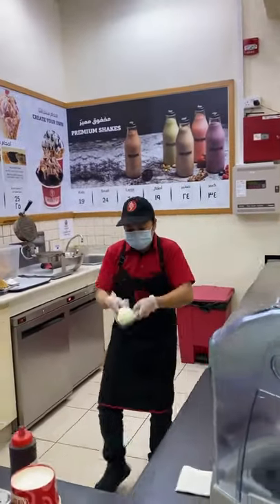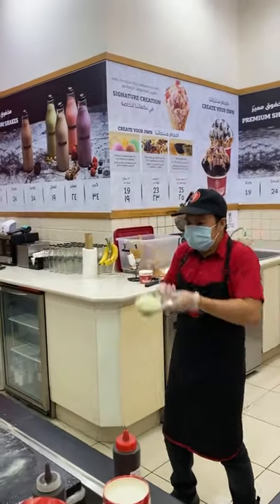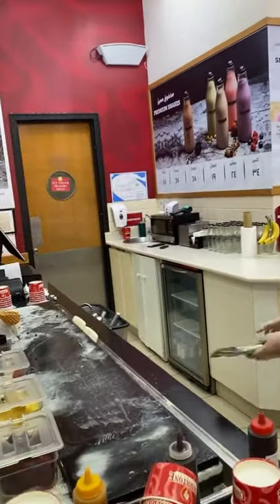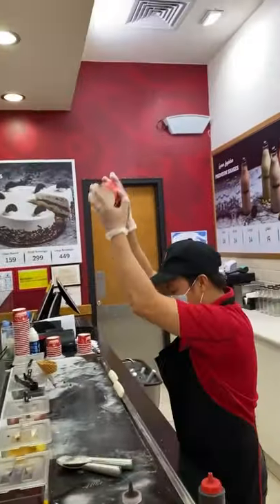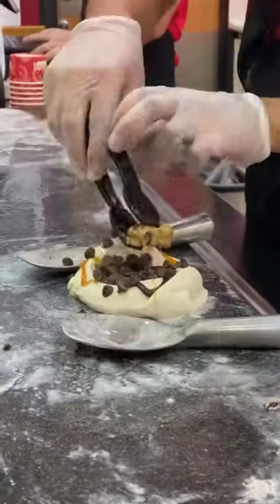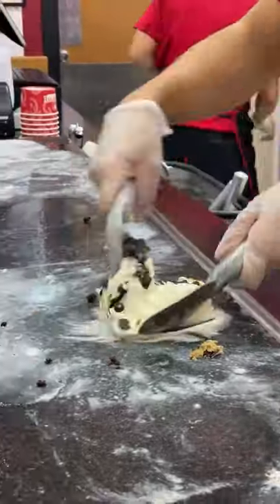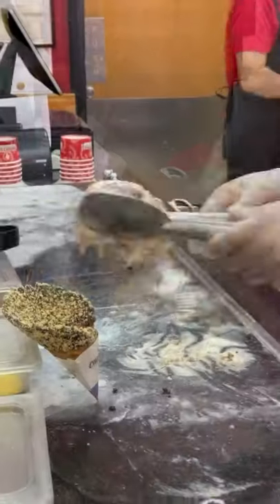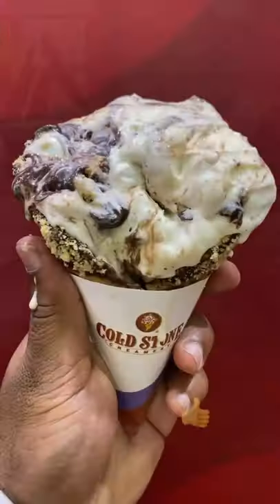I found a Cold Stone Ice Creams 🍨👀|👉Location is in description |👉Follow us for more..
Location :Cold stone creamery, Oulet mall, Dubai
Share food🍔. Share love❤